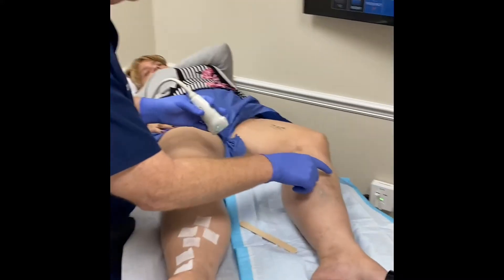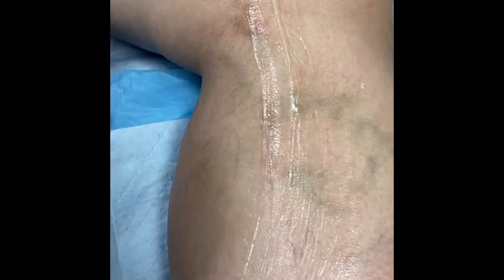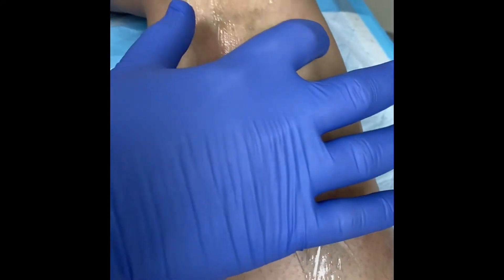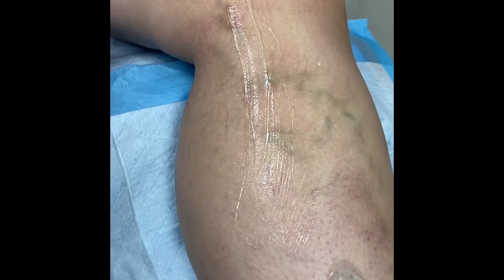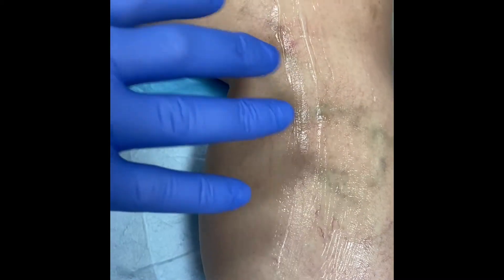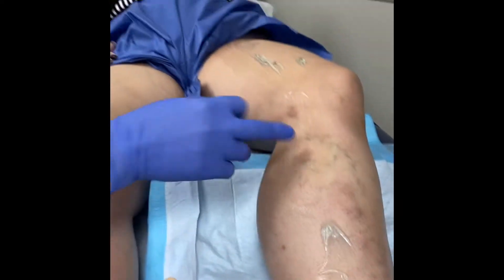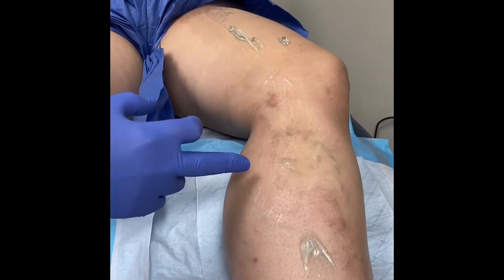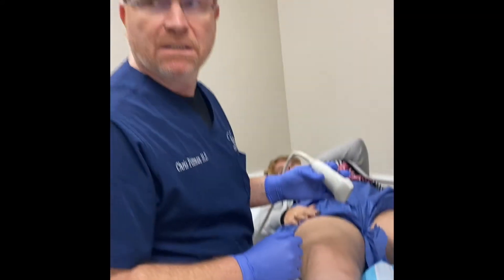Skin pigmentation on your legs? Here could be the reason why and how FOAM can help...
Pigmentation can result from veins that are under pressure. Dr. Pittman treats the large and leaking varicose veins with medical foam sclerotherapy and we will watch the pigmentation improve overtime.